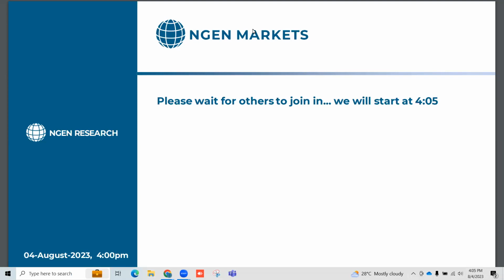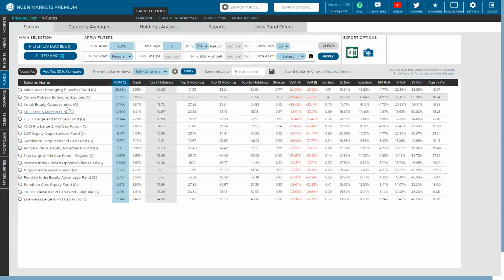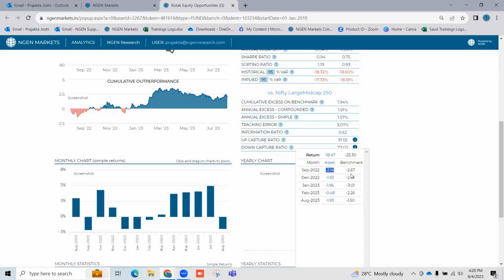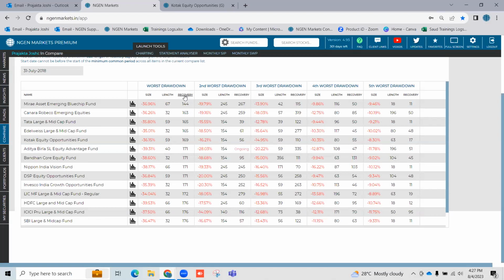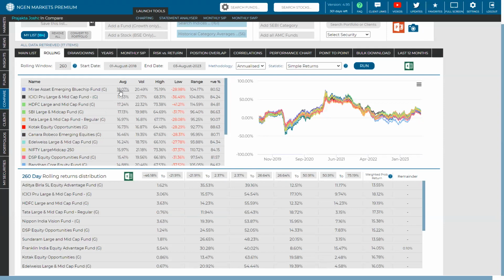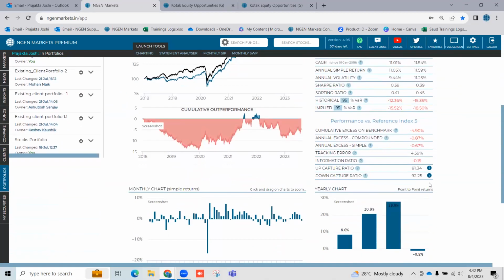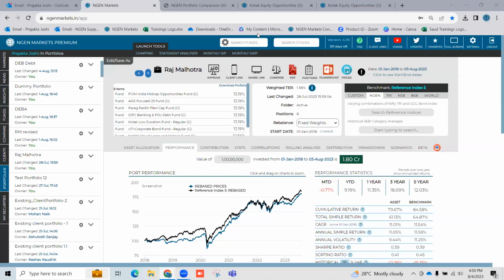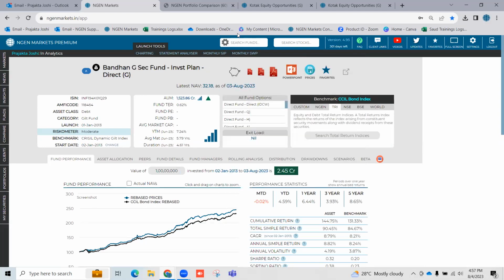Analysing risk parameters for Mutual Funds | Training on 4th August 2023 | Webinar Series